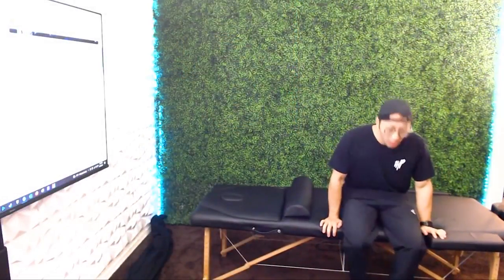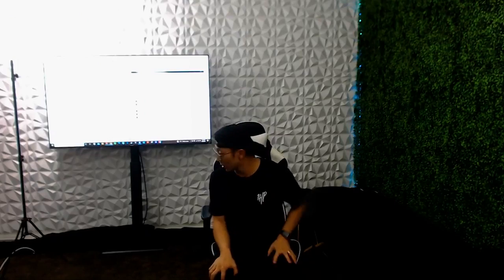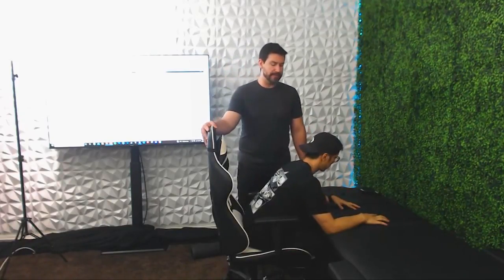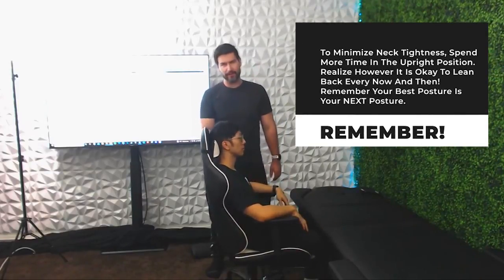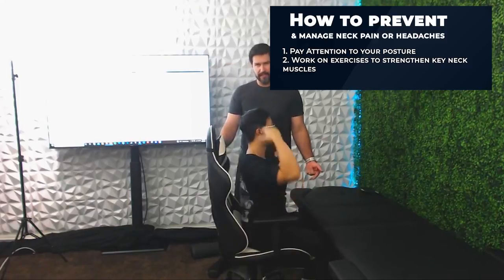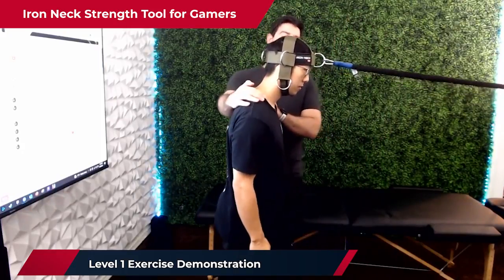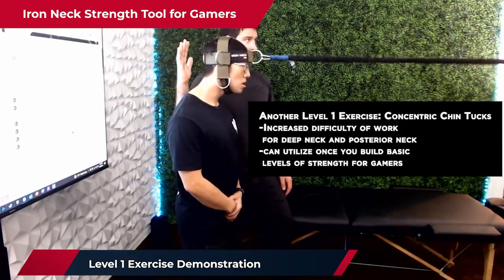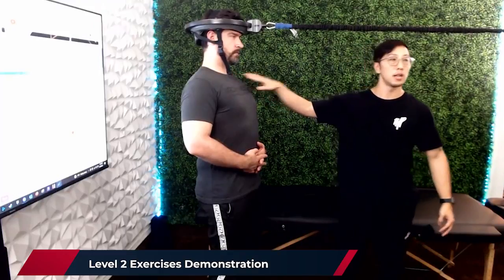Neck Exercise Guide for Gamers [FIX HEADACHES] | 1HP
Do you have pain? Get a free consultation with us here!

Gamers have a sedentary lifestyle often sustaining their postures for extended periods of time (the grind life isn't easy). In often suboptimal postures for the mid-back and neck it can lead to the development of gamers are facing Neck Pain and Headaches.

The reason is often irritation of muscles, joints and nerves at the base of the skull (when postures are sustained for extended periods of time). Depending on individual factors it can be a nerve being irritated or the joints of the upper neck being stressed for extended periods of time leading to the sensation of a headache.  To not only prevent this but also address this type of pain we can perform exercises addressing the common areas of tightness and weakness resulting from inactivity and poor  postures. Practice these regular exercises to prevent neck pain and headaches as a gamer. Here are the timestamps for the video:

0:00 Introduction & Types of streams
0:53 Focusing on Neck Stability Exercises for Gamers
1:30 Why does neck pain develop for gamers, nerve irritation
3:40 Deep Neck Strengthening Exercises for Gamers
3:47 Level 1 Chin Tucks
7:01 Level 2 Eccentric Chin Tuck
8:25 Level 3 Chin Tuck Lift off
9:26 Posterior Neck Strengthening for Gamers
9:38 Level 1 Prone Chin Tuck
11:48 Level 2 Quadruped Chin Tuck
14:03 Level 3 Quadruped Chin Tuck with Resistance
15:34 Iron Neck Strength Tool for Gamers
17:37 Level 1 Exercise Demonstration
19:27 Level 2 Exercise Demonstration

About 1HP:

I’m Matt Hwu, the creator of 1HP. If you are looking for simple advice on how to prolong your gaming career, you’ve come to the right place.

If you’re like most gamers out there – casual, competitive, or professional gaming – your health is the LAST THING you want to prevent you from gaming. This is where I come in. Here at 1HP, I focus on providing simple guidelines for gamers to keep them gaming.

I’m happy that you are here. My belief in helping you is simple: Live well so you can game well. It means you are proactive in learning about yourself, your health, and how you can not only improve your quality of life but your quality of gaming.